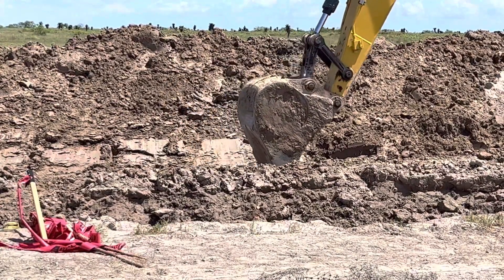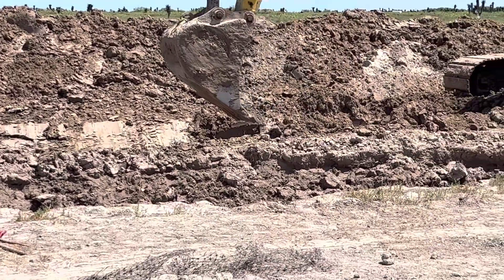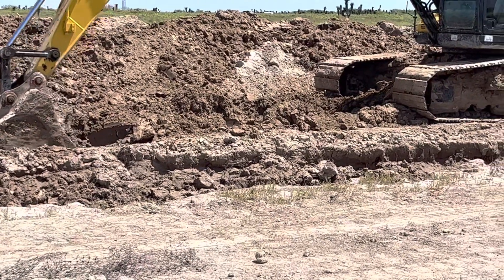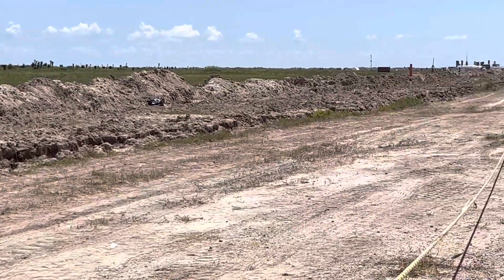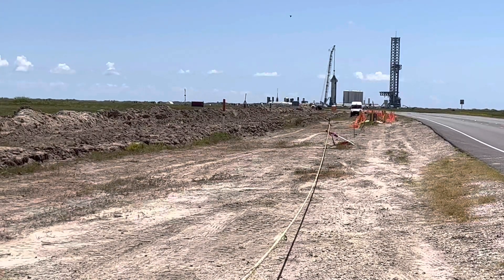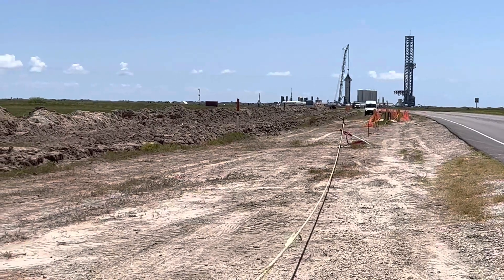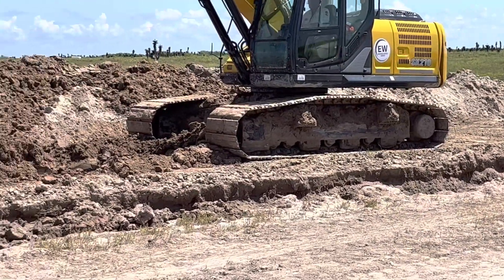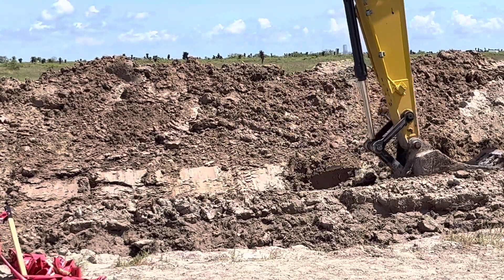Second Trench, & PVC. Between build site and launch site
Description

Pad Concrete Debris for Sale, While supplies last:
Ebay Store
International 📦 (VAT & shipping) typically doubles the price:

SPACE OCEAN CORP